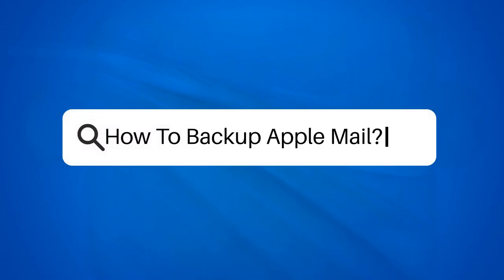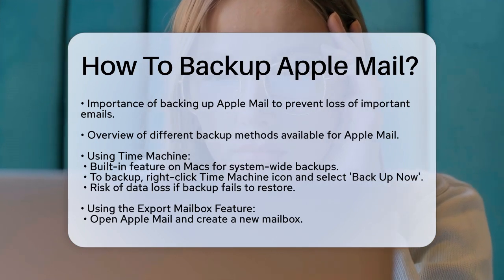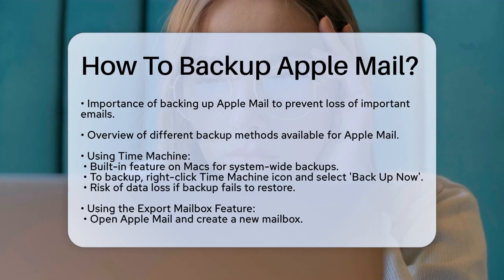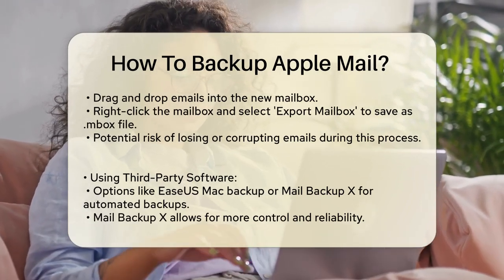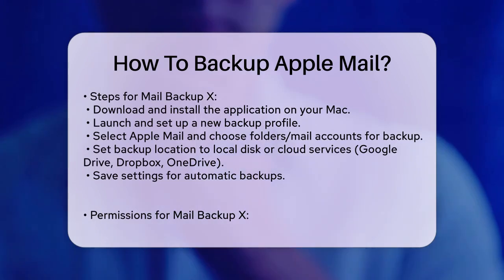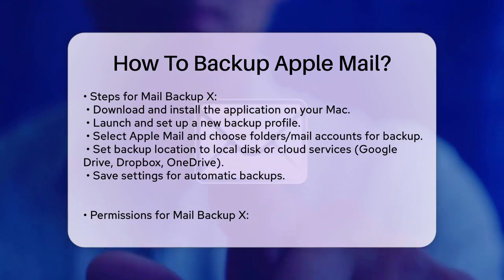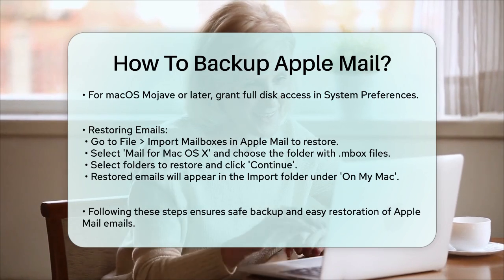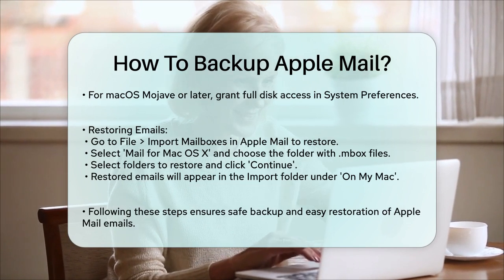How To Backup Apple Mail? - TheEmailToolbox.com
How To Backup Apple Mail? In this video, we’ll guide you through the process of backing up your Apple Mail emails to ensure your important data is secure. Apple Mail is a popular email client, but without proper backups, you risk losing valuable messages. We’ll cover several methods to help you create backups effectively.

You’ll learn how to use Time Machine, a built-in feature on Macs that can automatically back up your entire system, including your emails. We’ll also show you how to utilize the Export Mailbox feature directly within Apple Mail for a quick and straightforward backup solution. If you prefer a more automated approach, we’ll introduce you to third-party backup software options that provide enhanced reliability and control over your backups.

Restoring your emails is just as important, and we’ll explain how to import your backed-up emails back into Apple Mail when you need them. By following our detailed steps, you can ensure that your Apple Mail data is protected and easily retrievable.